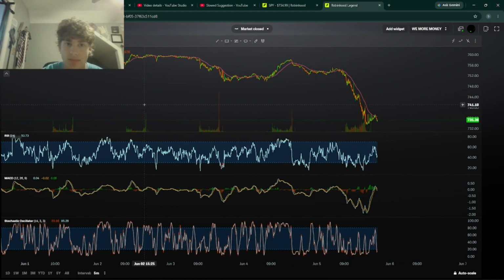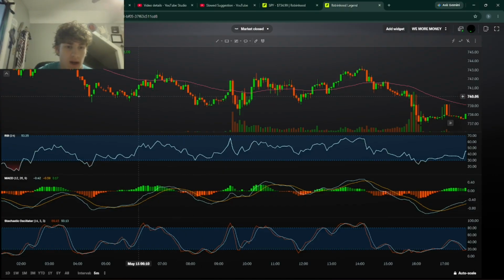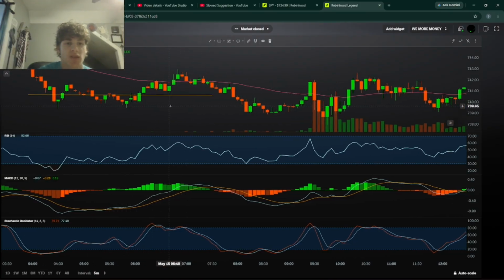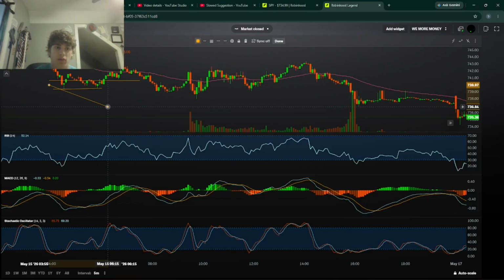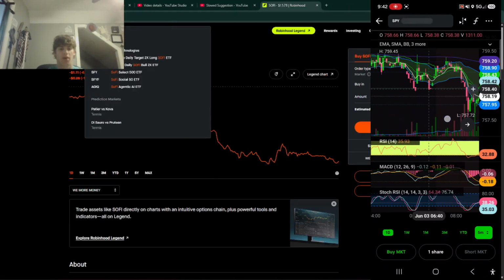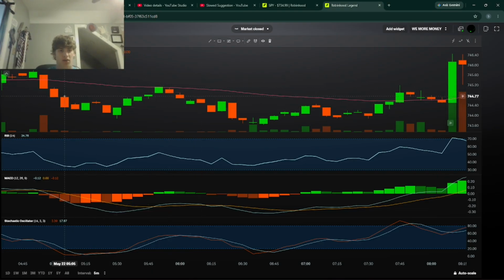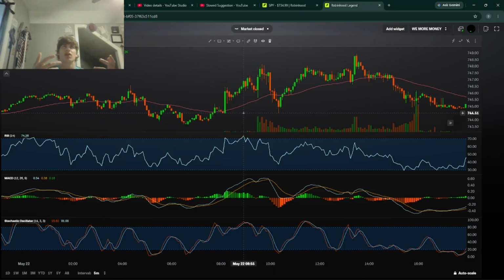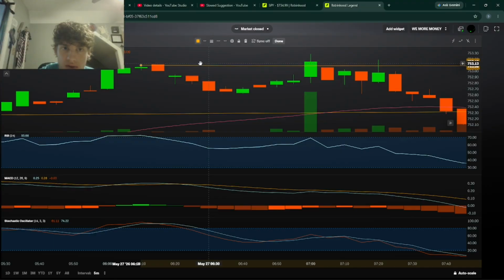Pre Market SPYXW Options Tutorial | Robinhood Trading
I hope you enjoyed the video, if you have any questions let me know!